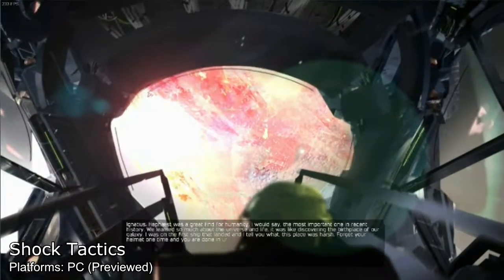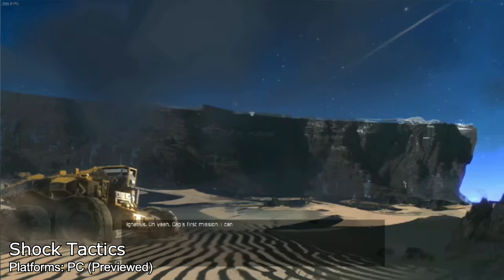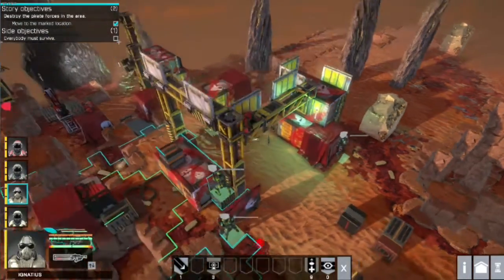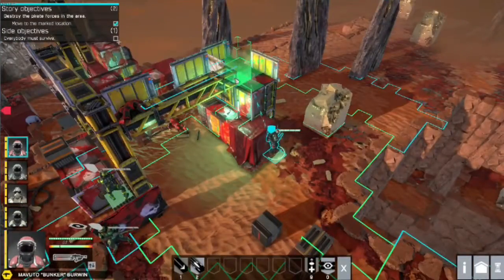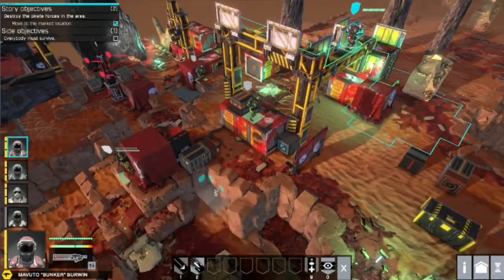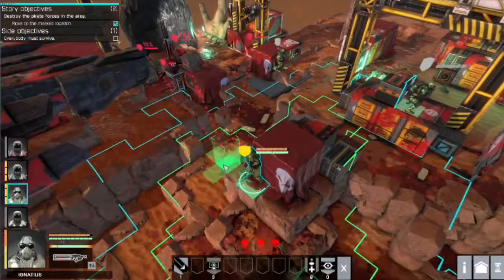(Pilot) The First Hour with... Shock Tactics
Today on The First Hour, we take a look at the recently released indie turn-based squad strategy game Shock Tactics. Is it a truly electrifying experience, or is it as bad as that pun? Only one way to find out!

Game: Shock Tactics
Platforms: PC (Previewed)
Overall Impression: Promising

This game was previewed using a review copy provided by Evolve PR.